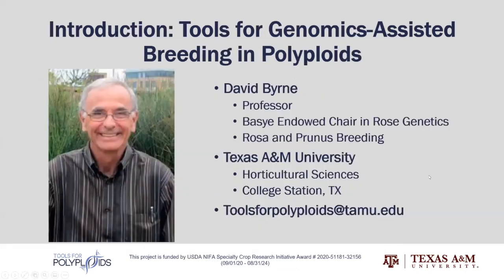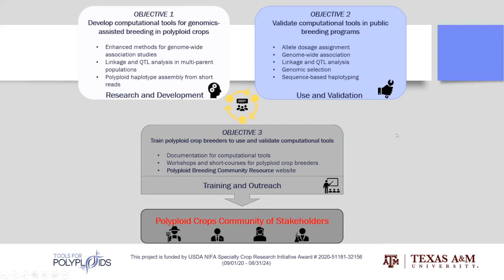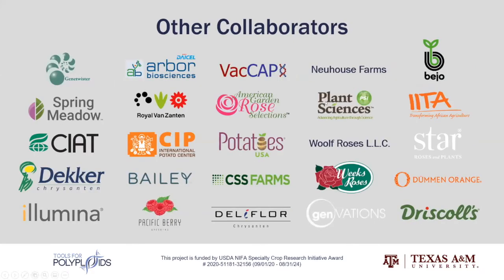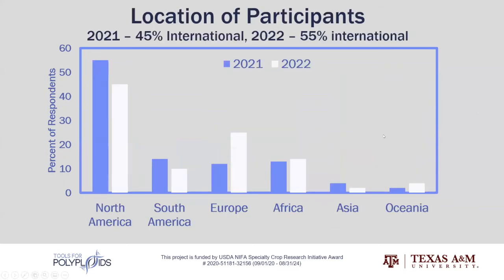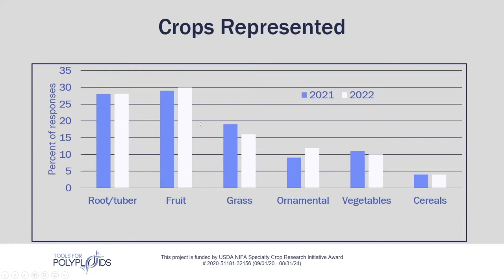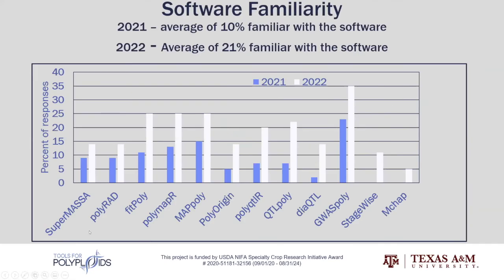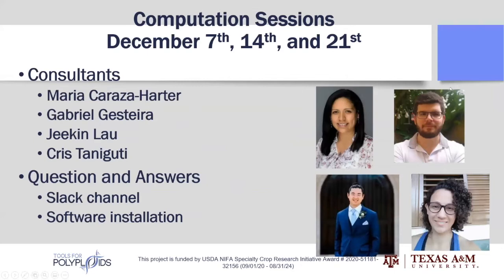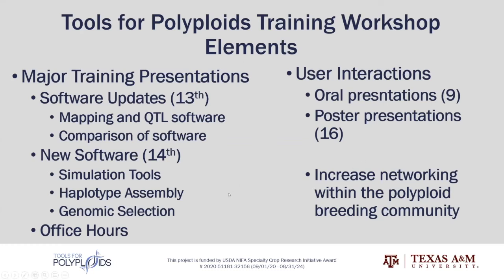2022 Tools for Polyploids Training Workshop: Introduction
This video is sponsored by the Tools for Genomics-Assisted Breeding in Polyploids Training Workshop and funded by NIFA, the National Institute of Food and Agriculture within the USDA Specialty Crop Research Initiative funding program. NIFA USDA SCRI Award # 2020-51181